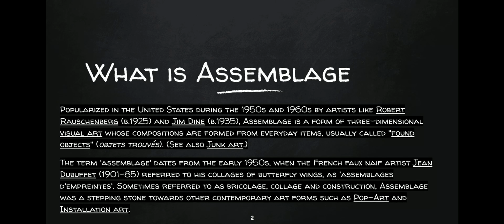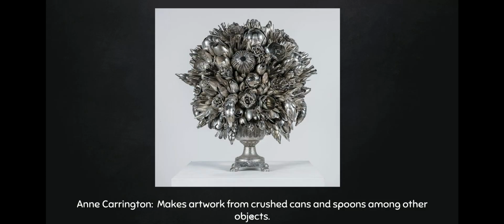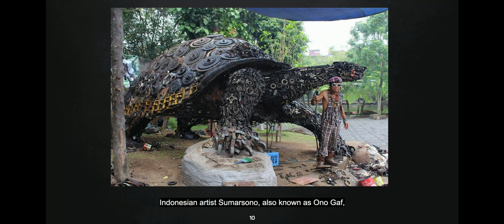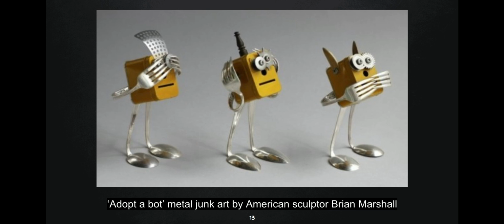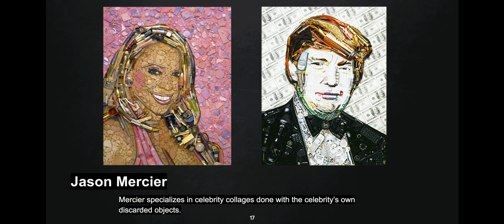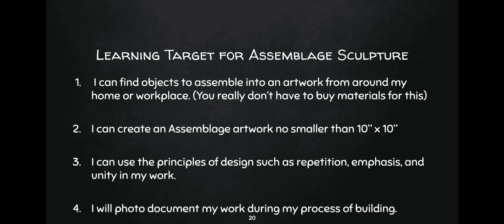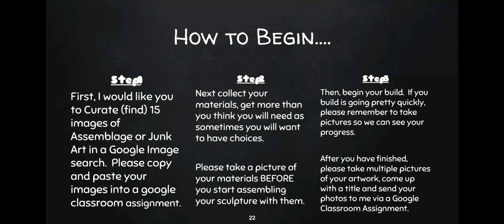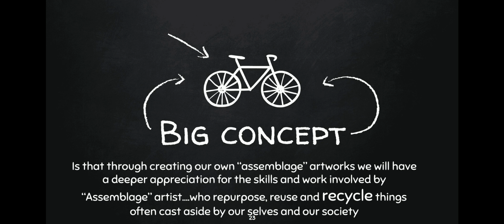Ursula · SlidesCarnival - Google Slides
Assemblage Sculpture Unit Presentation